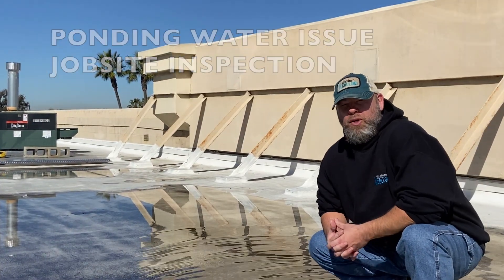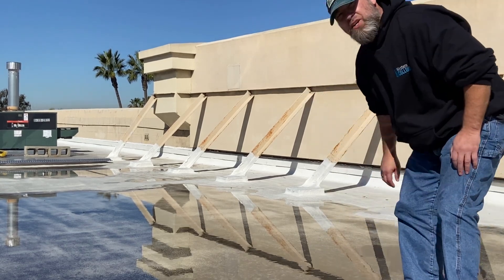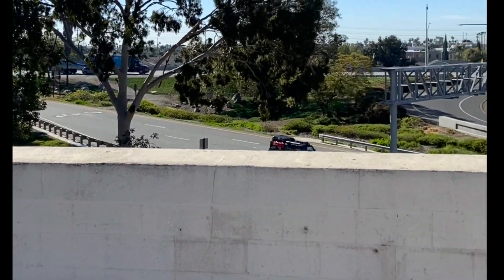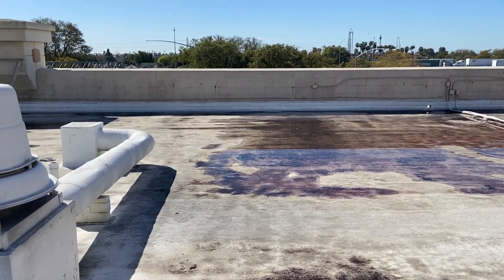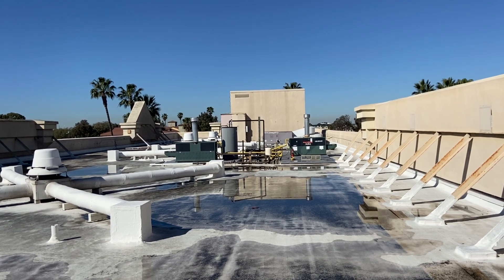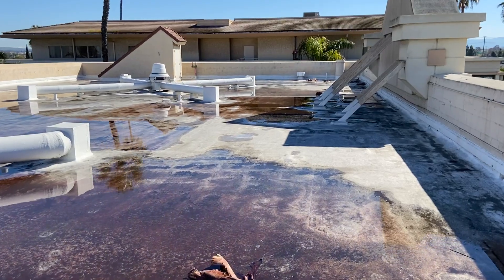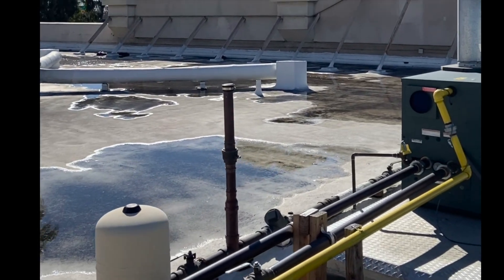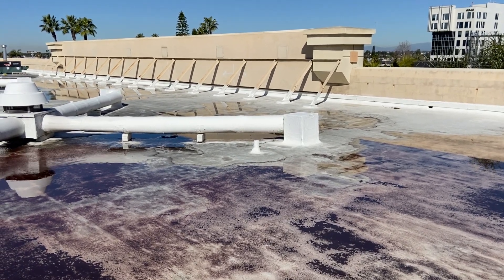Western Colloid - Ponding Water Issues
Western Colloid's Chris Ford shares an inspection of a 5-year old FARR (fluid applied reinforced roofing) system with chronic ponding water to illustrate that acrylic coating can hold up if done correctly.

MUST WATCH!